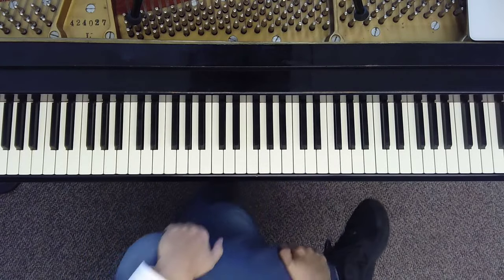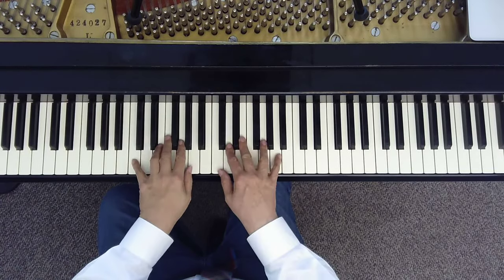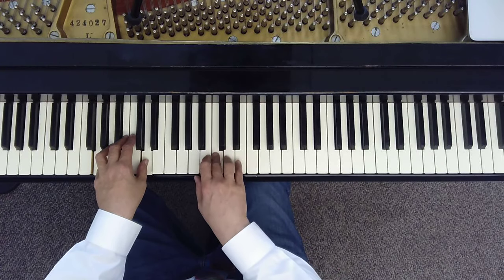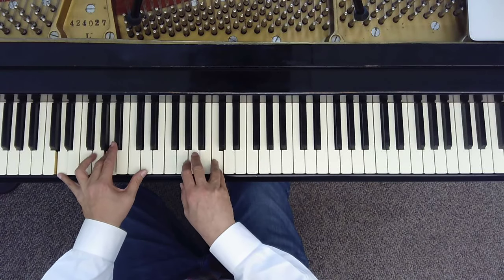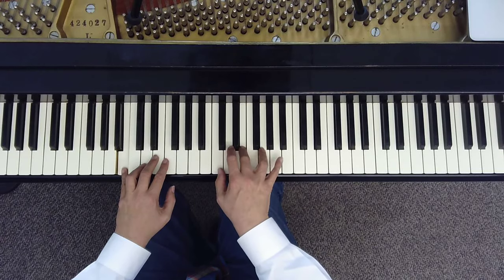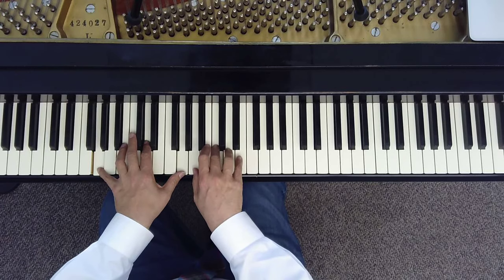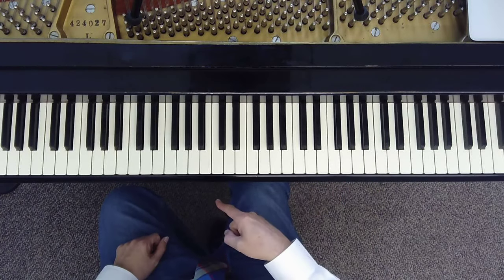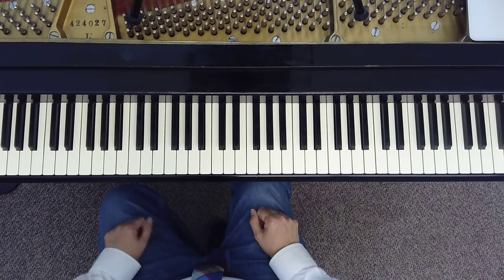Flow Piano -- Learn to Improvise: C Major Pentatonic Scale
This is the first in a series of videos sharing ideas, techniques, textures, and strategies for improvising freely at the piano. All pianists should be able to express themselves creatively at their instrument -- my mission is to help others unlock this ability. Making spontaneous creative music is every musician's birthright.